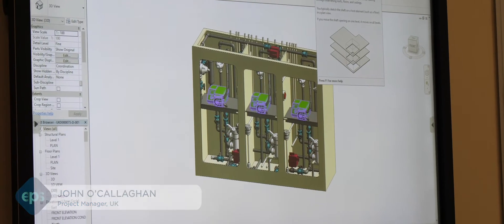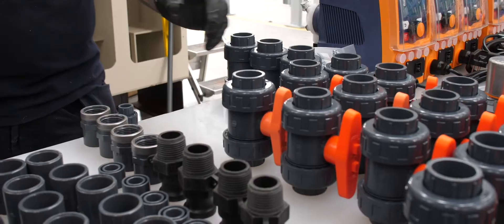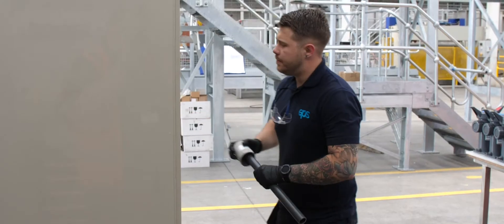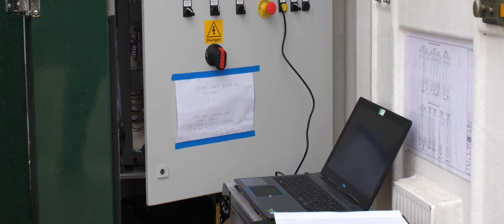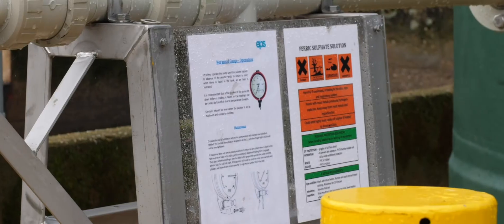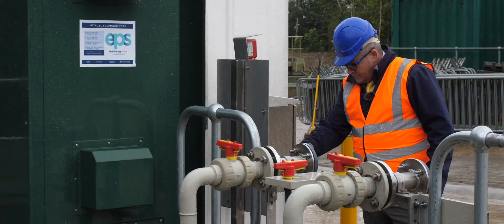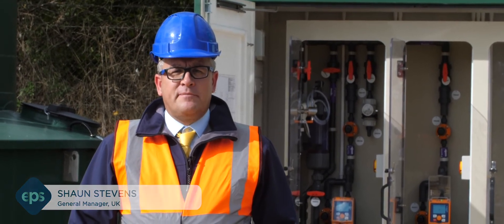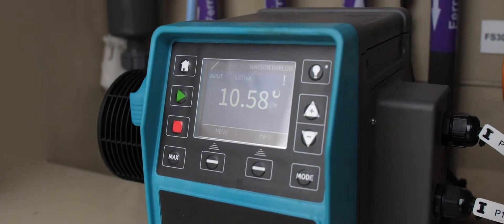Standardised Products - Chemical Dosing Kiosks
With over 30 years track record in the delivery of chemical dosing solutions, we offer unparalleled experience and expertise to our dosing customers in the water and wastewater sector. We have a broad range of standard dosing products, backed up by the know-how and resources to deliver fully integrated bespoke systems, where required.